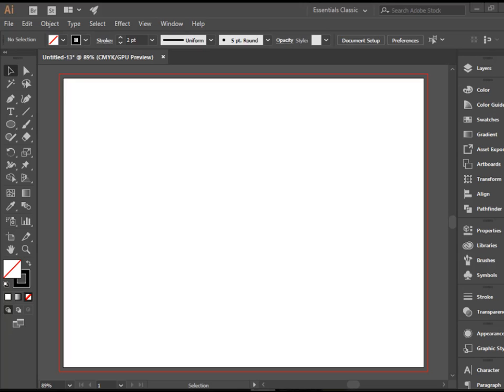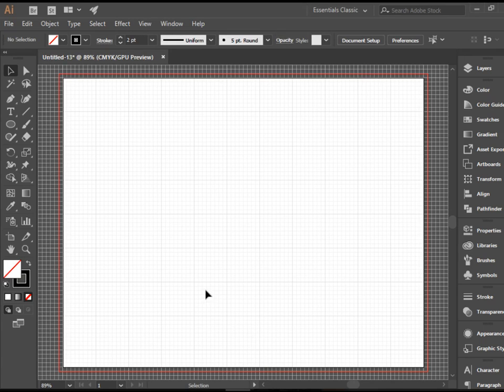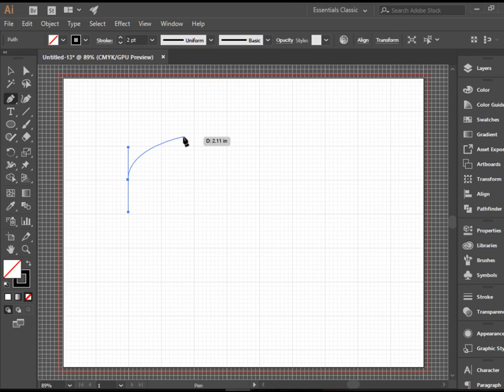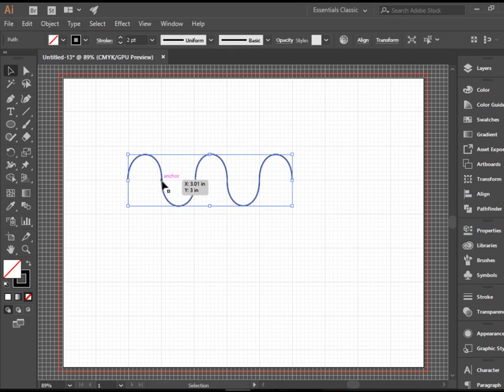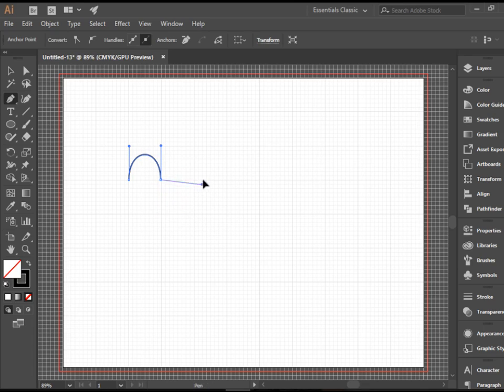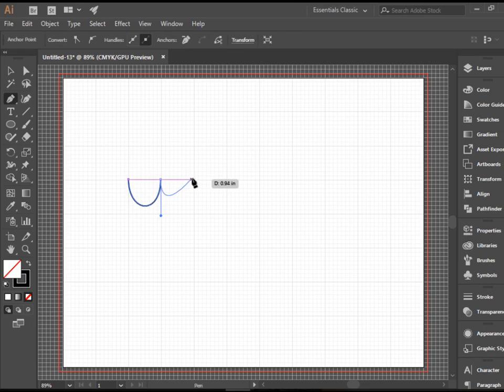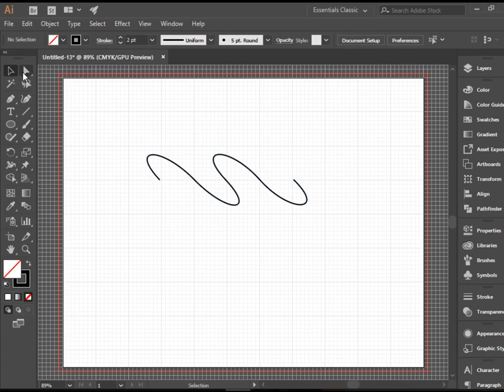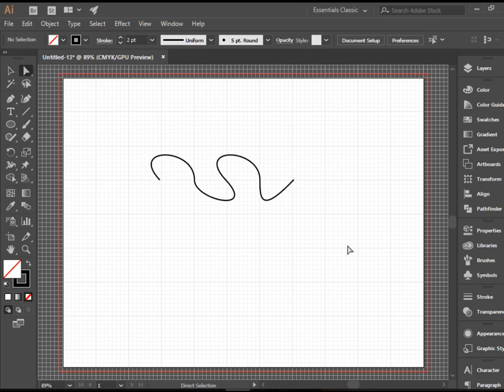Drawing Curve Lines in Adobe Illustrator